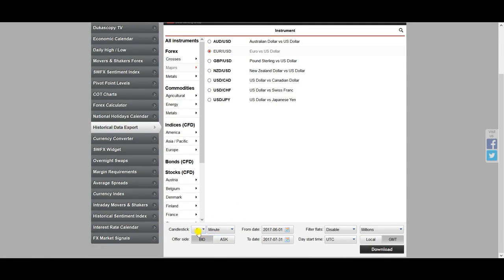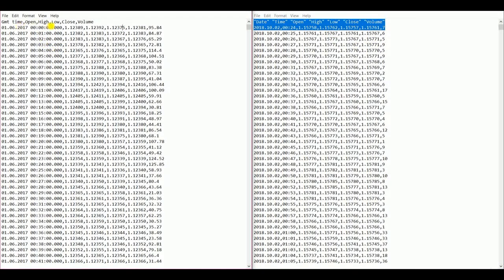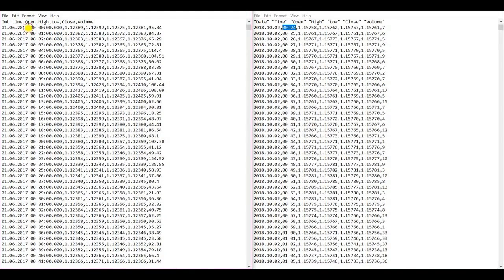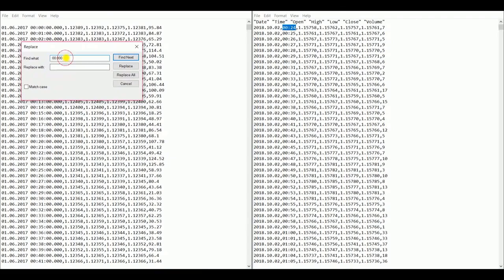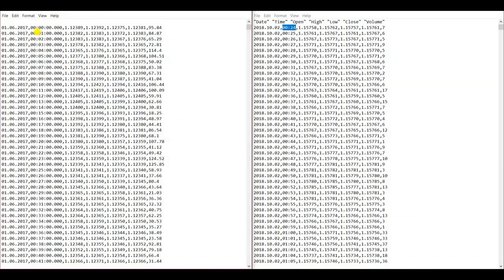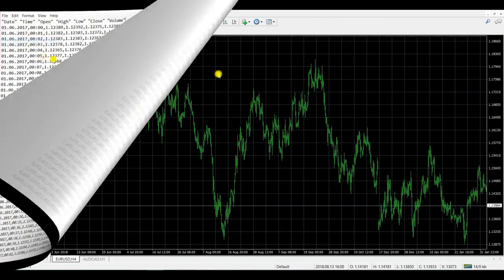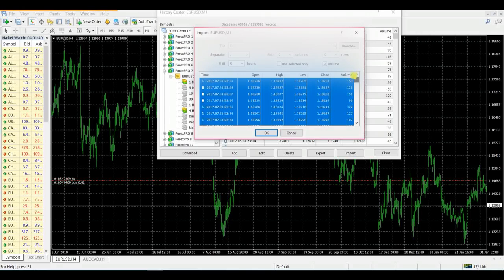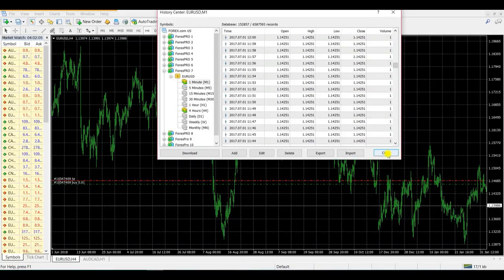MetaTrader 4 Tutorial - Forex - Importing Data - Luana Okino Sawada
Forex: Importing Data (for beginners)

Importing Data into Forex

This is meant to be an introduction of how to import data to Forex software for beginners. In this video, I will go through the formatting the csv file to make it readable for Forex (Import Historical Data).